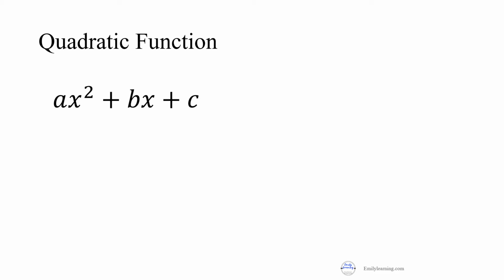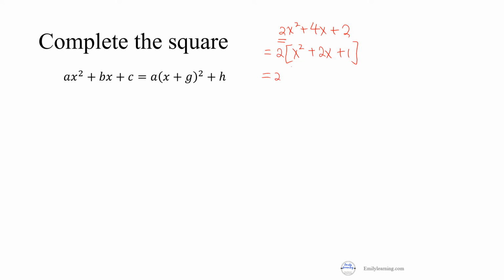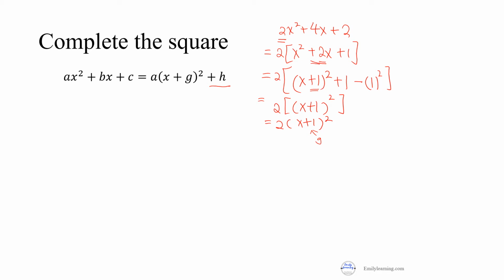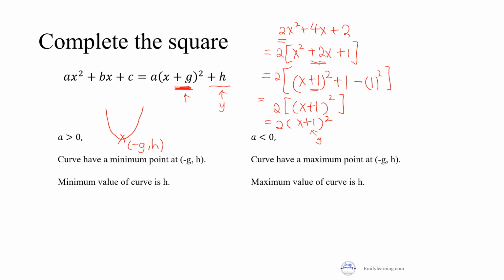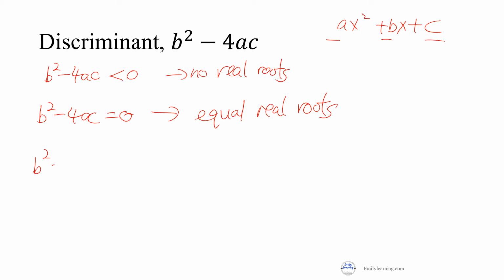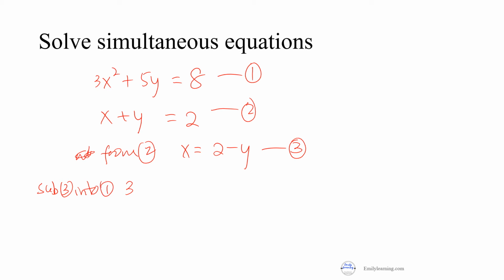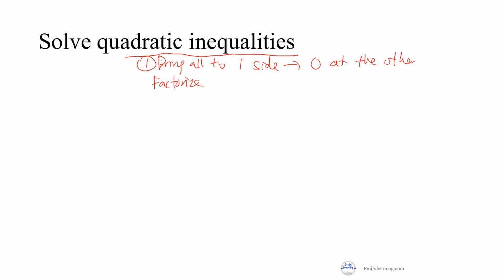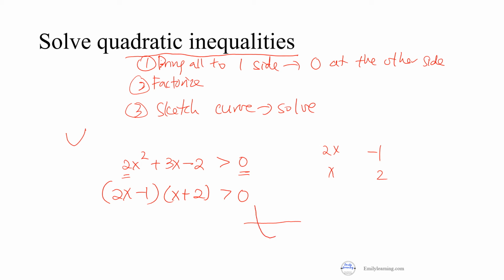Summary of Quadratic Functions for O Level Add Math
This is a summary of quadratic functions for O Level Additional Mathematics (Also known as add math, A- Math).

In this video, we will talk about concepts tested in the chapter on quadratic functions:
- finding minimum and maximum value
- discriminant

A list of all our courses covering the entire O Level Add Math can be found

About Emily Learning:
At Emily Learning, we have more than a decade of experience, helping students ace their O and A Level Exams. Subjects we specialize in : Chemistry, Mathematics, and Physics. Find out more about us at our